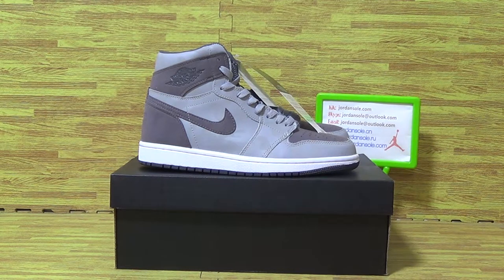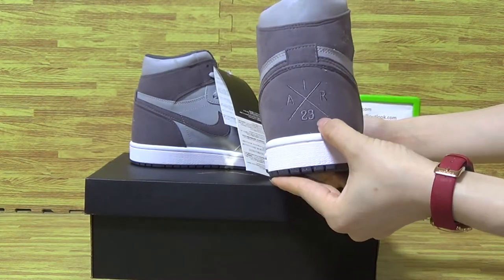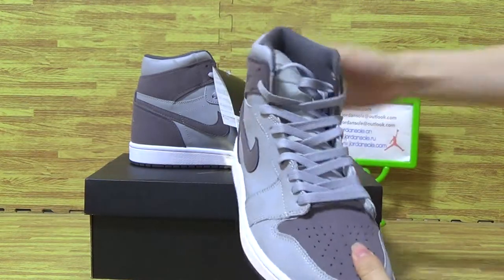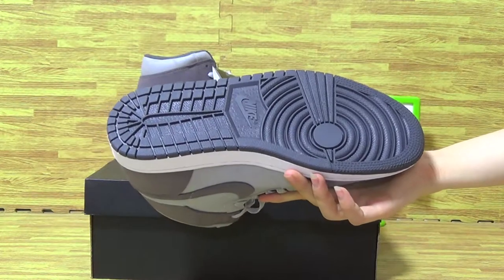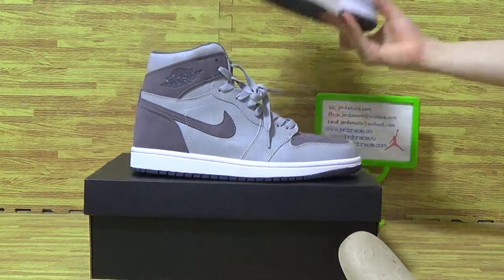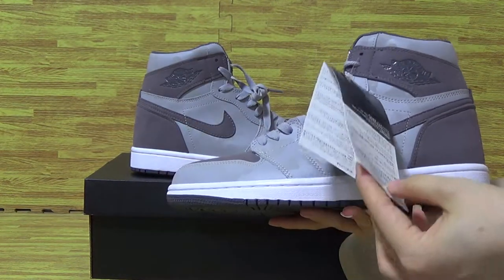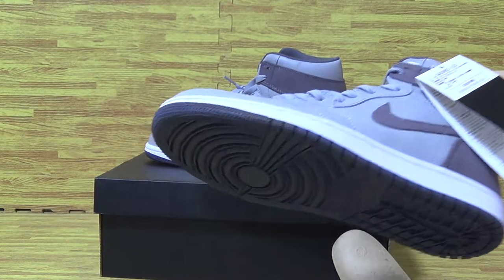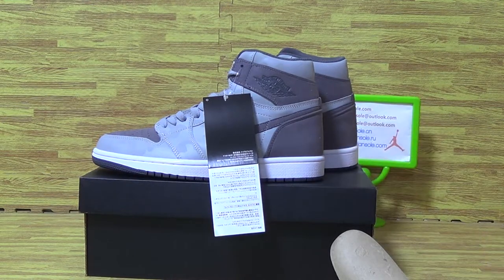Authentic Air Jordan 1 Camo Grey